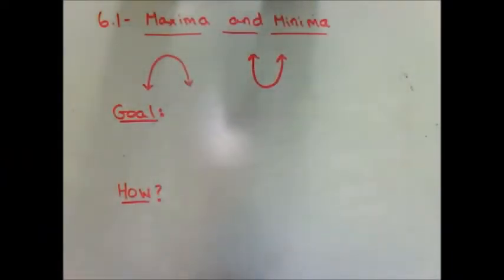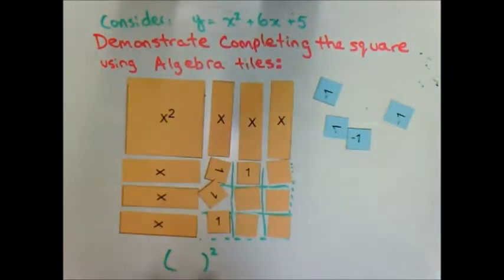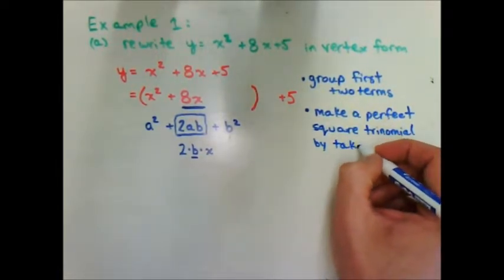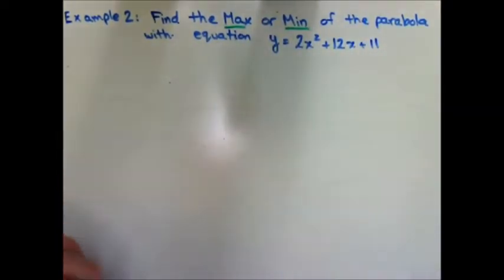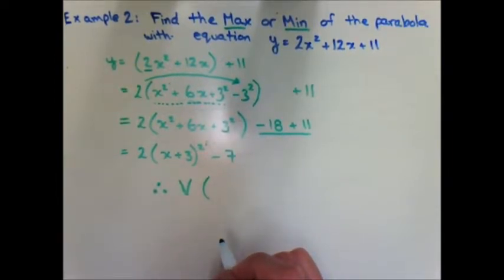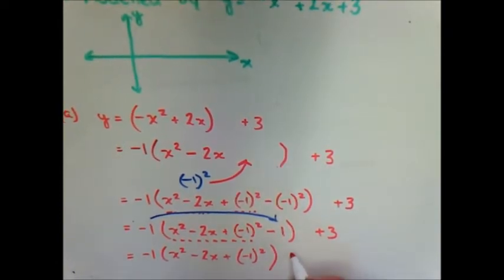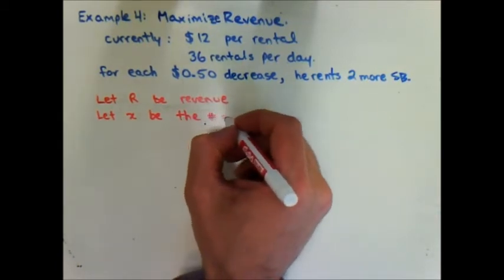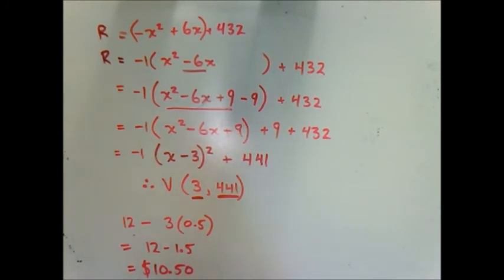6.1 - Maxima & Minima